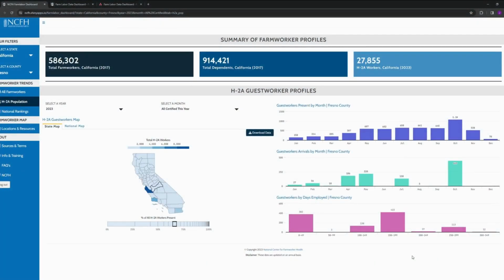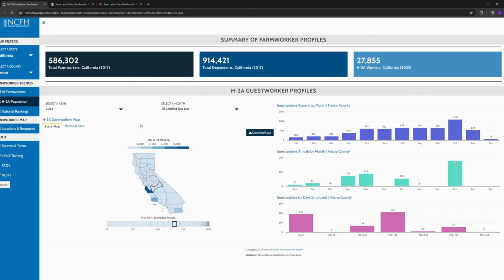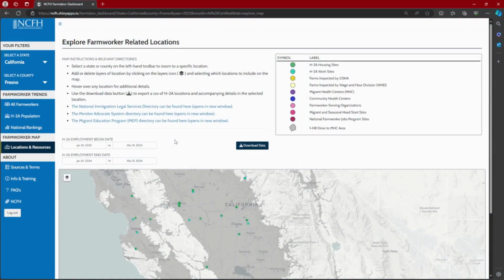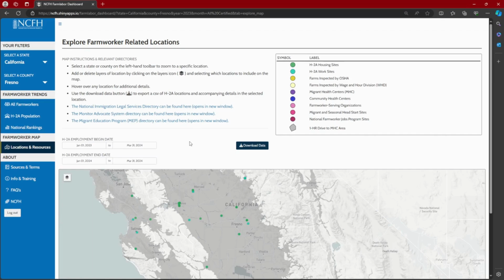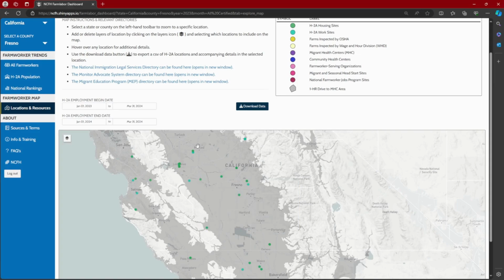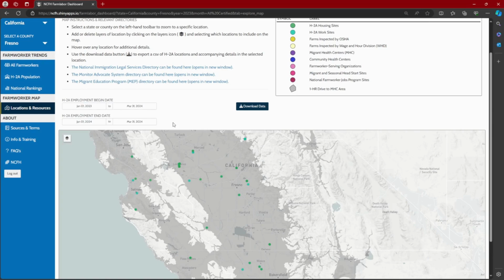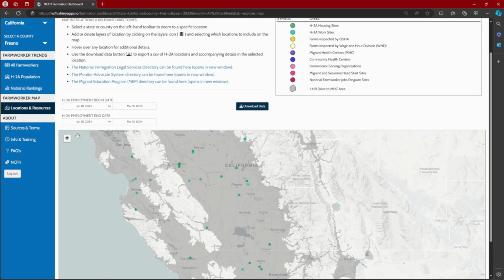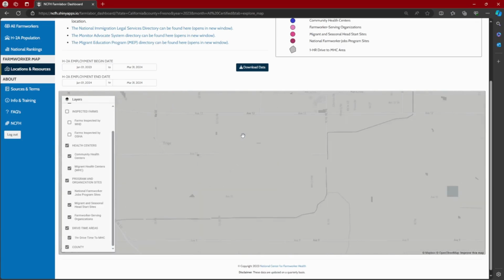NCFH Farm Labor Data Dashboard - 7 - Use Cases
The “Use Cases” section provides real-world examples of how the data might be used by our
partners. For example, let’s say we are working with a farmworker family who recently moved
to another state and wants to help their children transition to the new school district. We have
prior knowledge that a Migrant and Seasonal HeadStart site may be able to provide the resources
needed to help with this educational transition. Looking at the dashboard, we can de-select all
other layers except “County” and only select the “Migrant and Seasonal HeadStart Sites” to find
location and phone number of the site closest to us in our county.

Navigating the map
    On the map itself, the diamond shaped icon on the top-left side of the map is particularly useful for toggling on and off layers on the map.